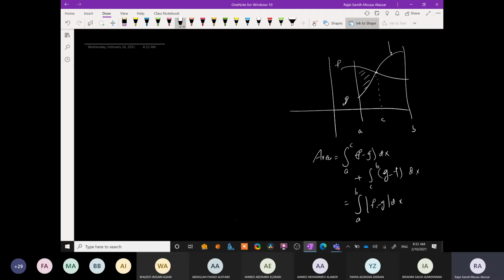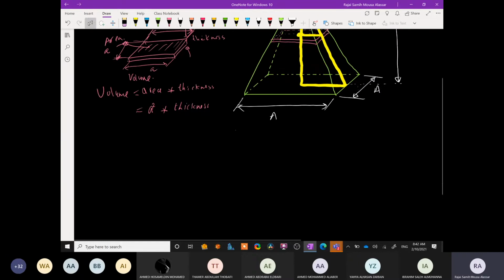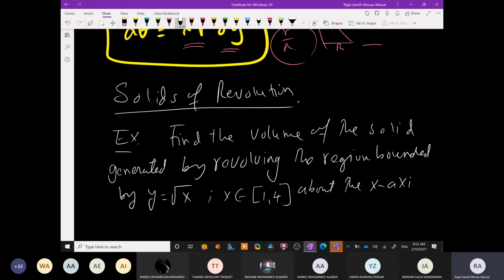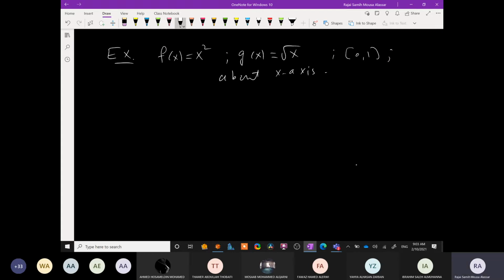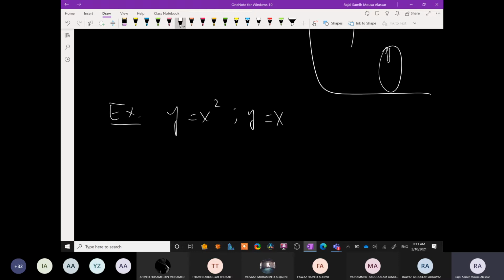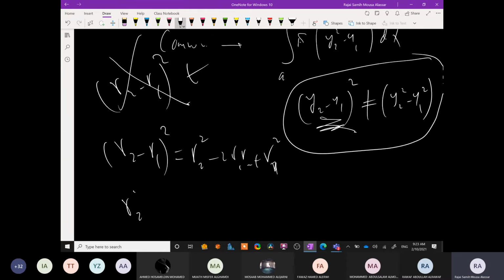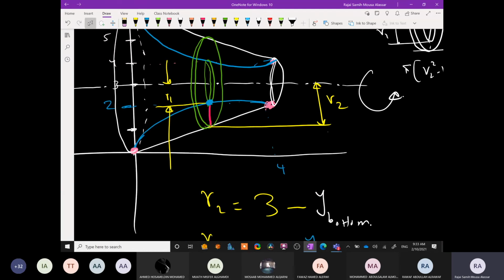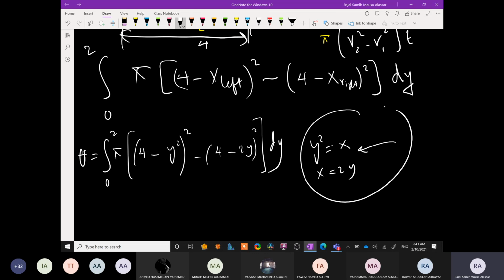Math102 - Rajai Alassar - 8th lecture